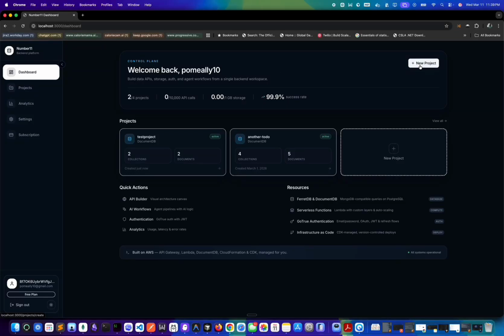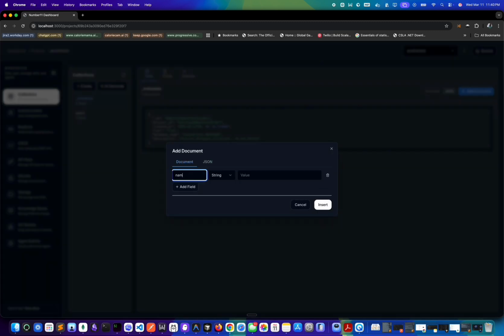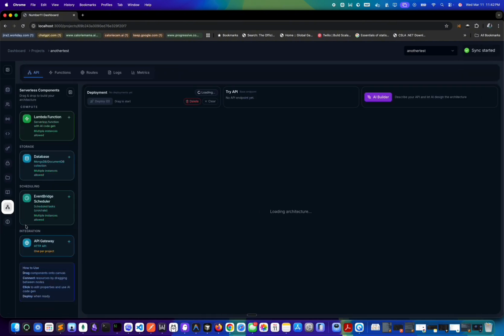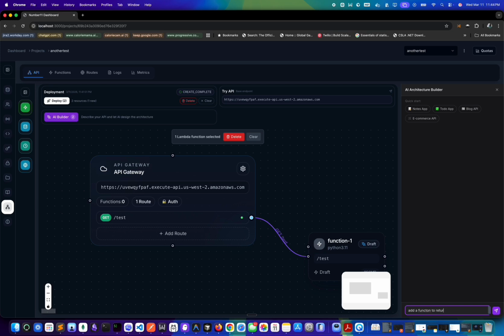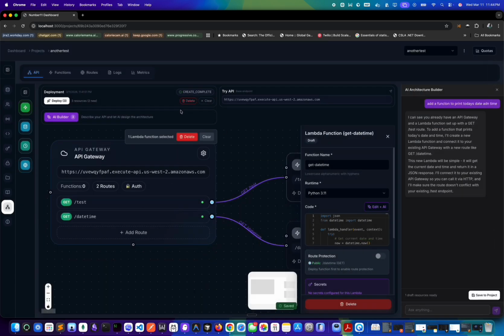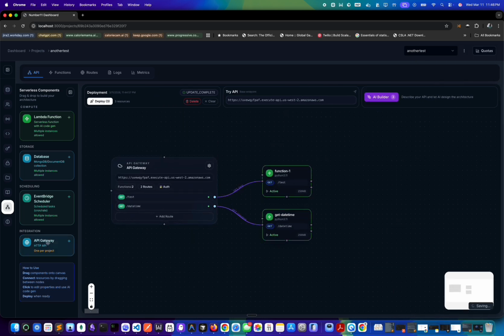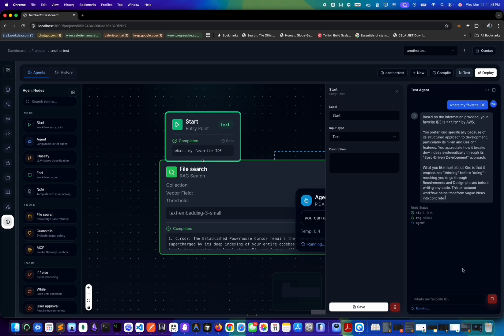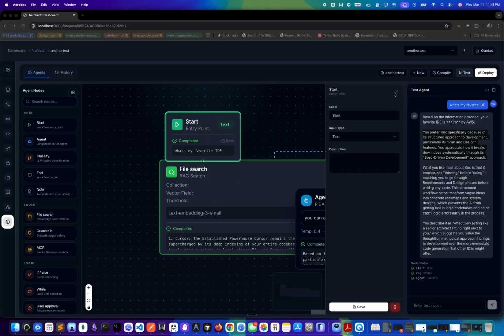kserv dem0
Kserv a AI Powered Backend as a service, using Supabase Auth, ferretdb, AWS Lamba, Claude code agent.